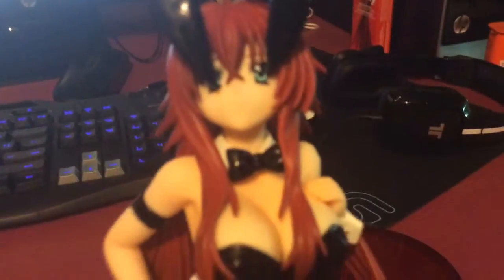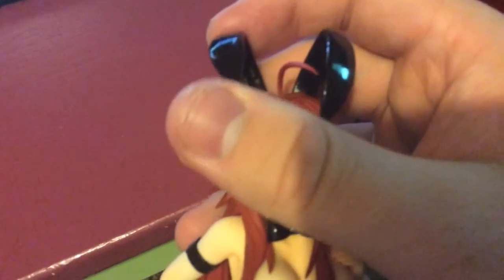Unboxing #9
So I got rias gremory in a bunny suit but there are some problems. I'm working on fixing her.